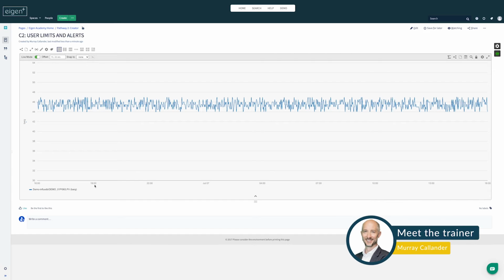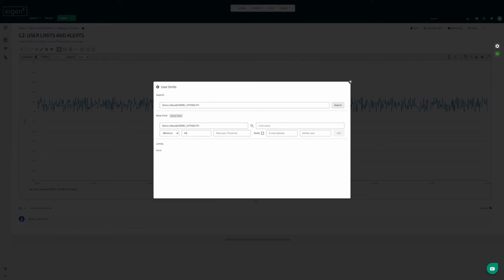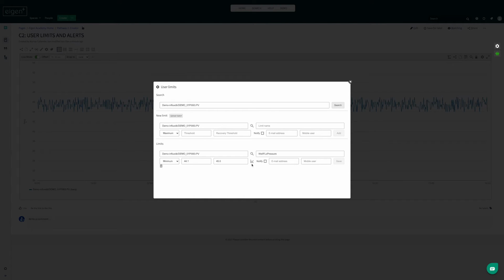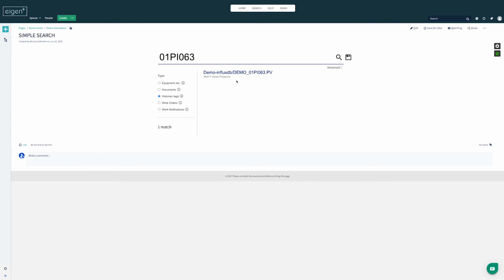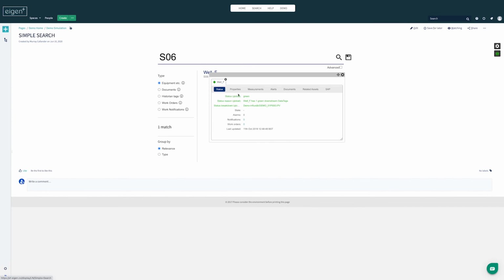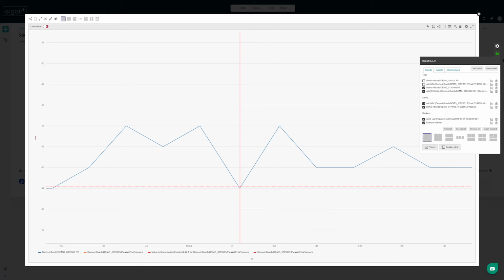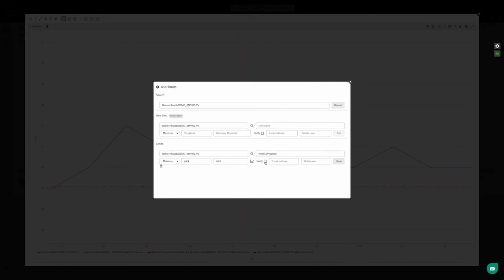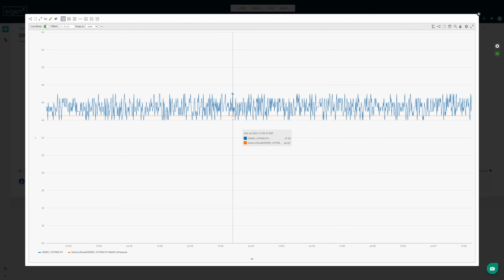Eigen Academy: User limits and alerts: Creating, viewing and editing limits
User limits are min/max limits configured by users against timeseries sources. When the limit is triggered it creates an event that is registered in Ingenuity a user (or set of users) can be notified either by email or on their Eigen mobile app or both.